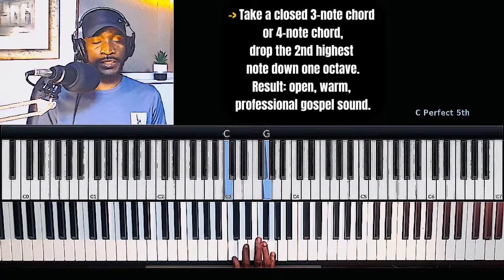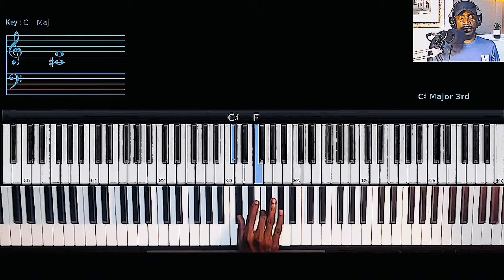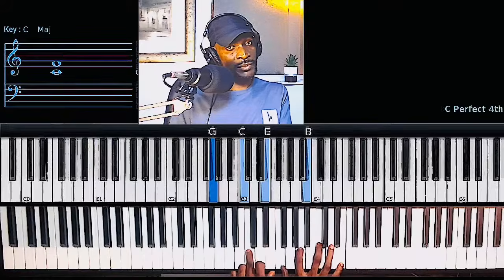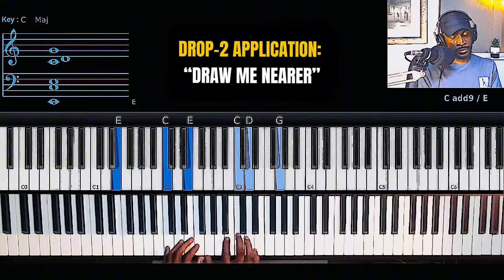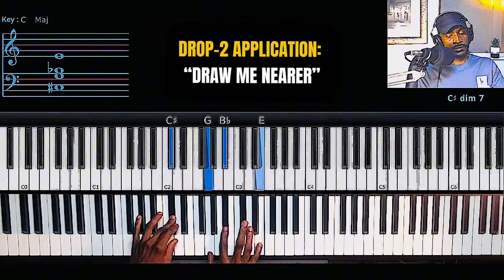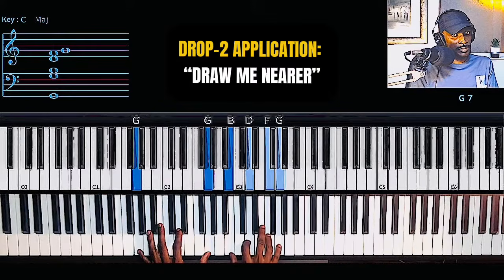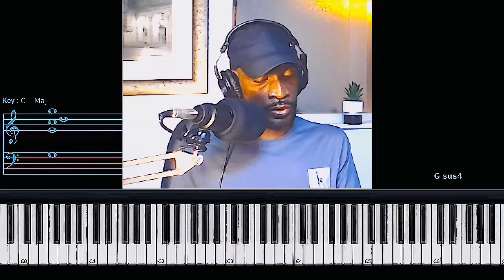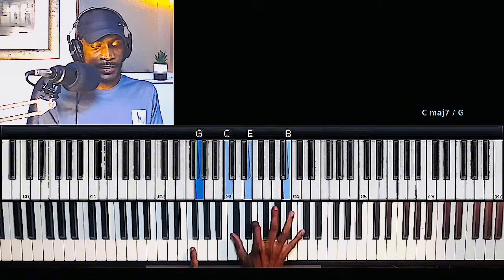After Watching This, Drop 2 Chords Will No Longer Be a Problem for You | Gospel Piano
In this video , I talk about if you’re an intermediate gospel piano player stuck behind a “wall,” this lesson is for you. In this gospel piano tutorial, I show you how to build and use drop-2 chords step-by-step so you can stop sounding basic and start sounding like an advanced church musician.

You’ll learn simple ways to create drop-2 voicings, apply them to real gospel progressions, and use them in worship songs so your gospel chords and movements feel smoother, richer, and more professional.

Church musicians around the world — USA 🇺🇸 Nigeria 🇳🇬 South Africa 🇿🇦 — this lesson is for you.

🎹 KEYBOARDS I RECOMMEND

🔥 Nord Stage 4 (88-Key)

🎹 Beginner Weighted Yamaha Keyboard
🎼 TUTORIAL GEAR I USE

🎤 Shure SM7B Dynamic Studio Microphone

🔌 MIDI to USB Interface Cable

⚡ Cloudlifter CL-1

🎹 Yamaha FC4A Sustain Pedal

🪑 Keyboard Stand & Bench Set
🙏 Thank you for supporting the channel! My goal is to help intermediate gospel musicians finally break through and play with confidence.